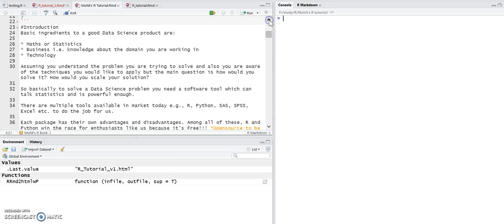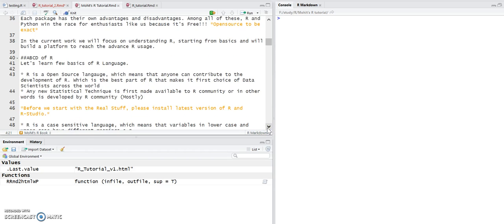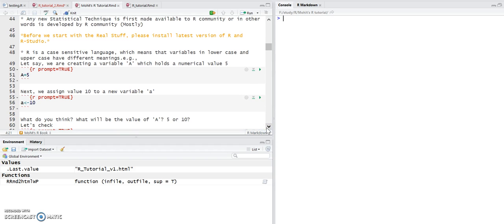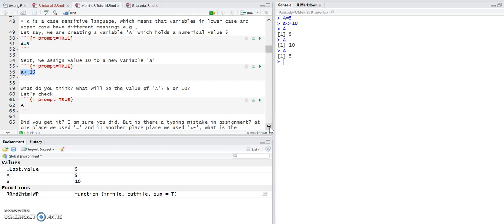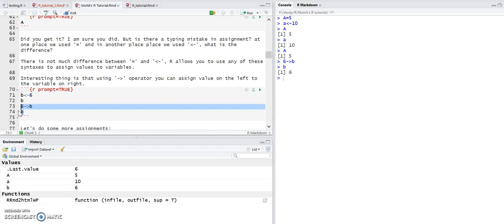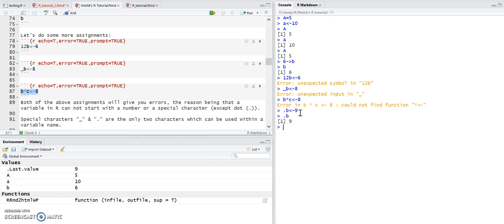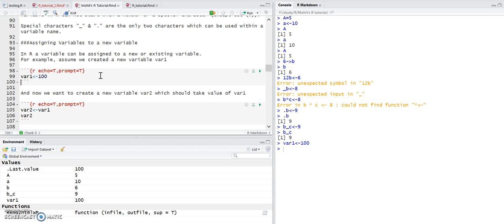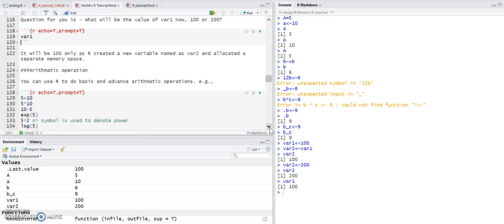Learn R Basics - Tutorial 1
This is the first tutorial in the series of learning R, statistics and data sciences.
This video is uploaded by an IIT graduate and an employee of one of the largest MNC in data sciences